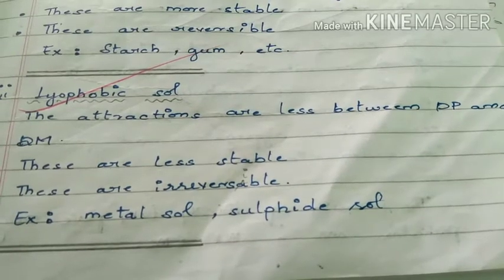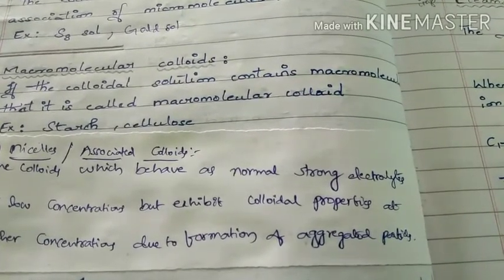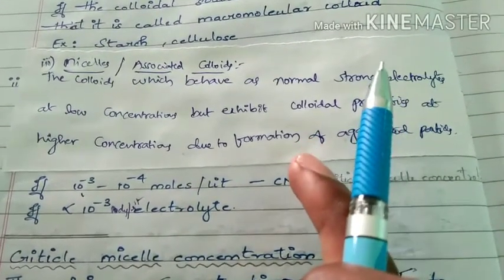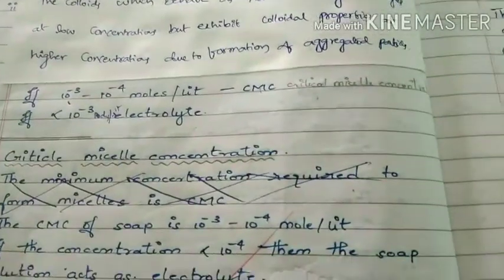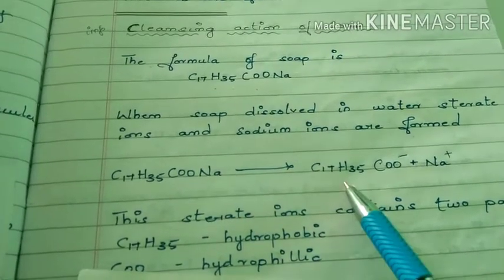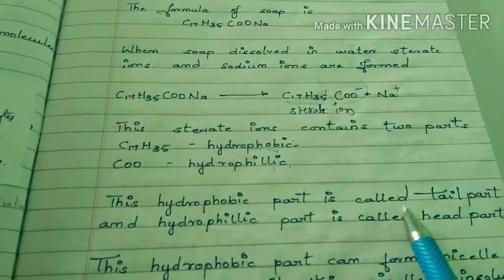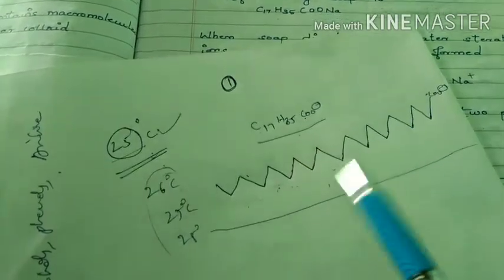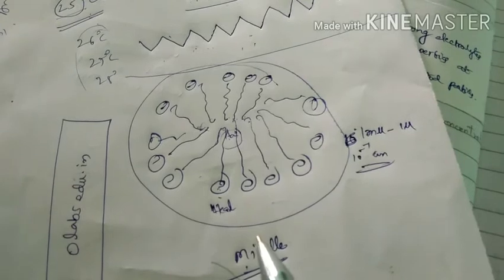Surface chemistry part-2 Class 12 chemistry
Lyophillc,Lyophobic Sol's and cleansing action of soap